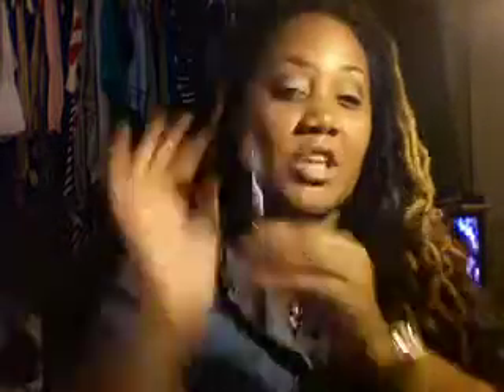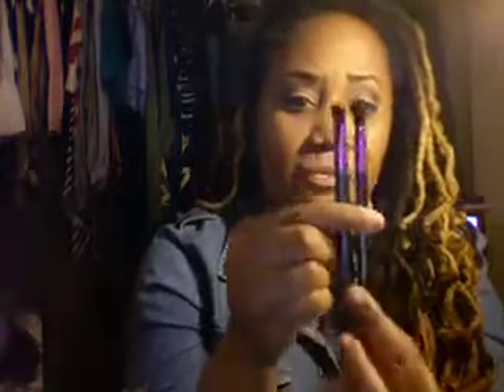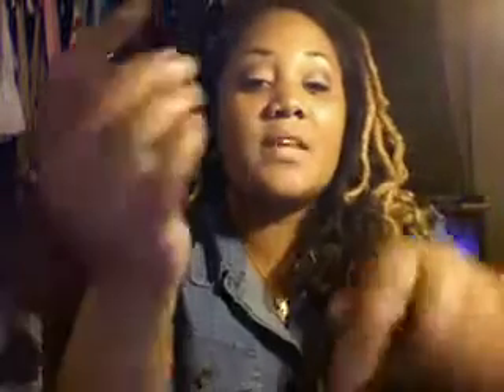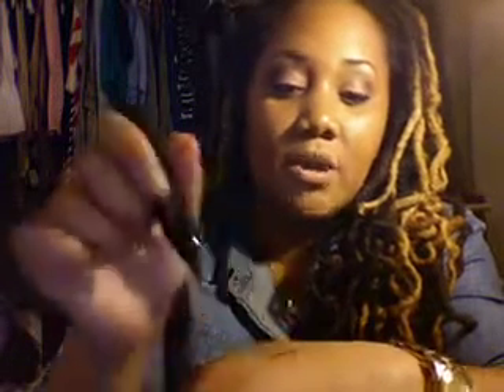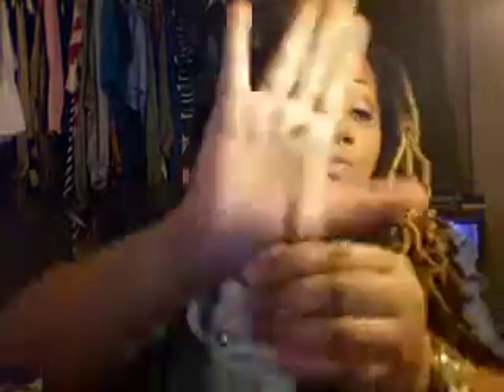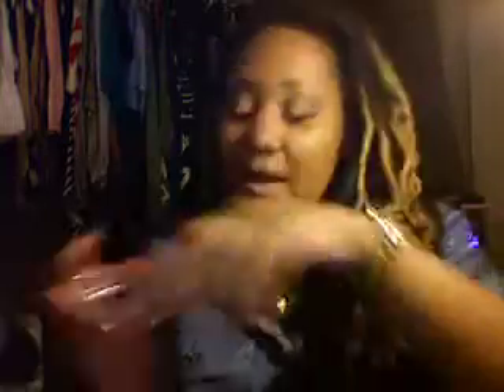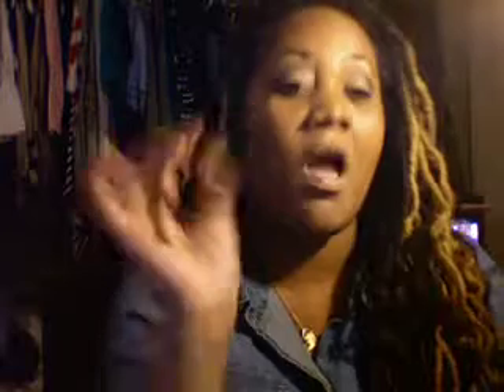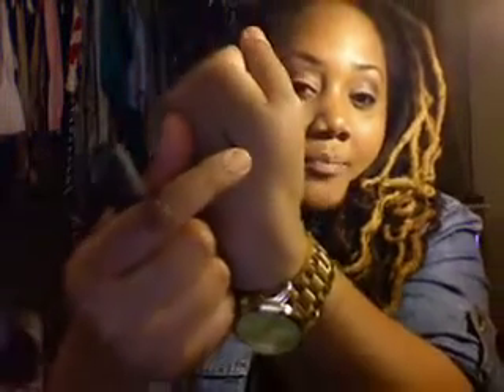WINTER BEAUTY FAVS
Check out some of my beauty favorites for 2011.  Leave a comment on some your favorites for the winter season!